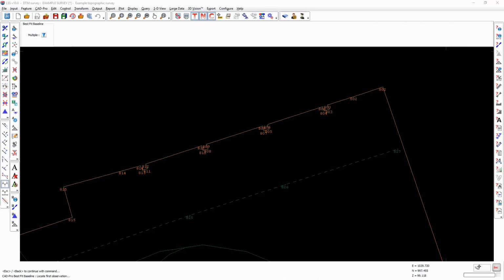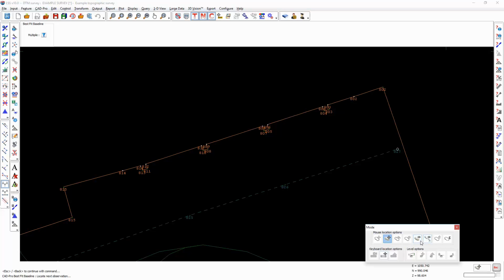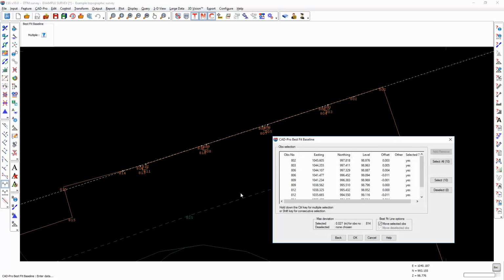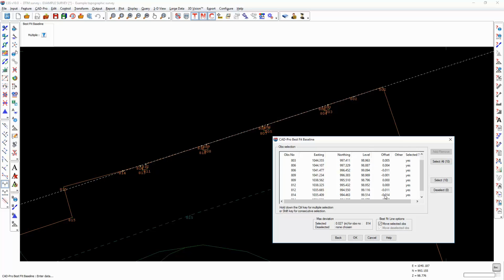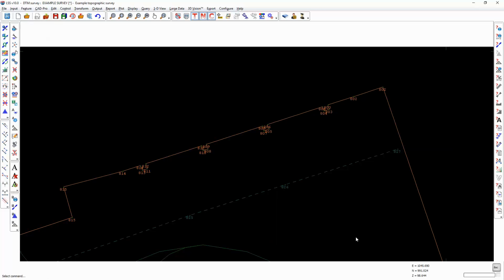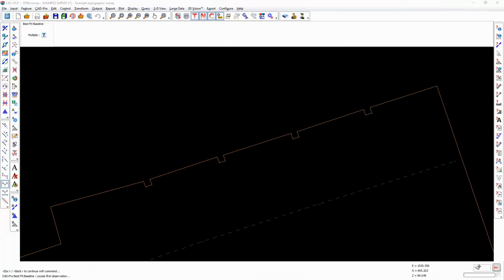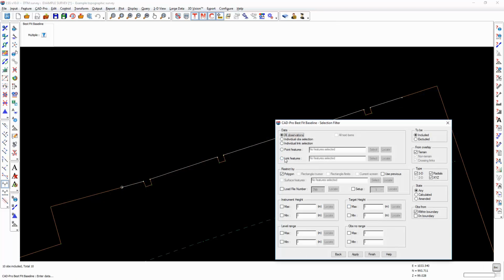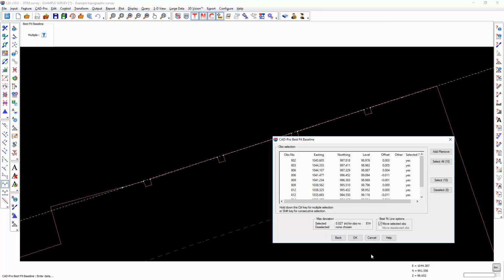CAD-Pro and Best Fit Baseline Command - LSS Tutorial